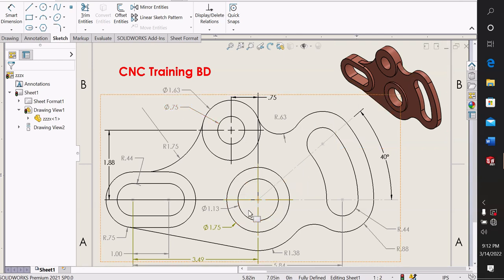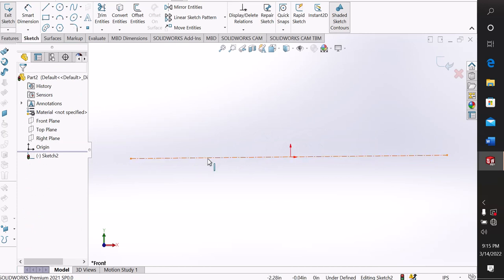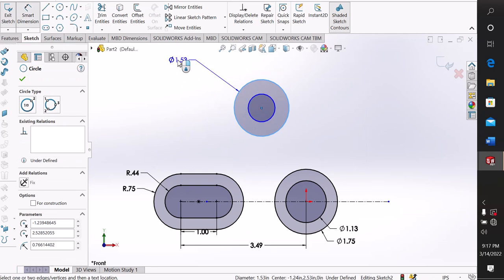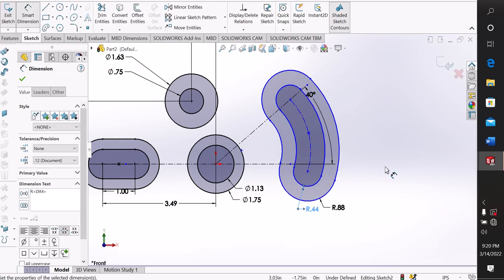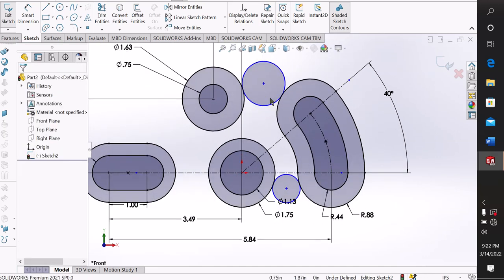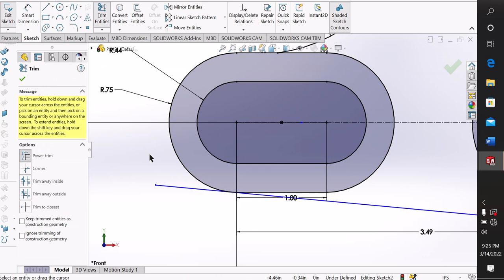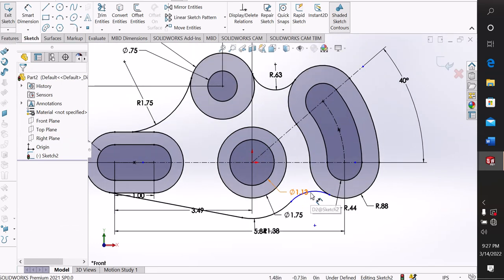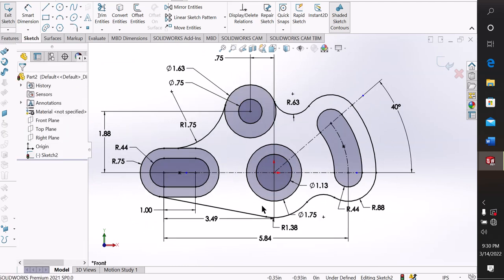SolidWorks 2022 Making a Mechanical Parts Exercise 11